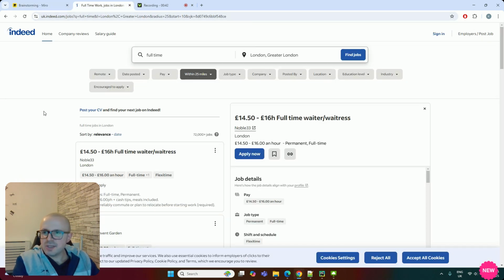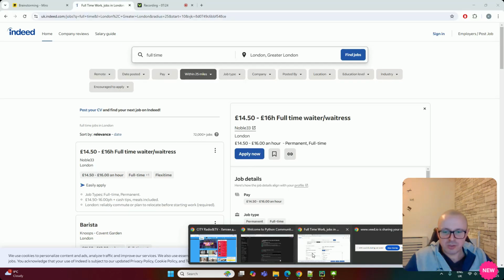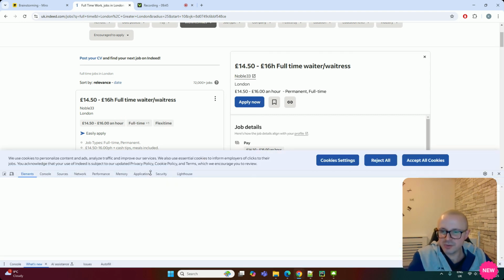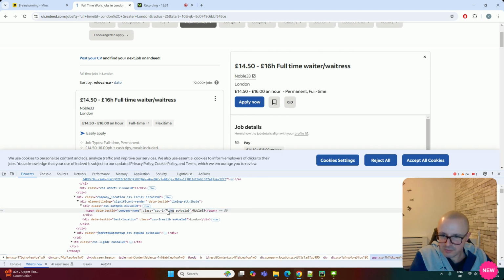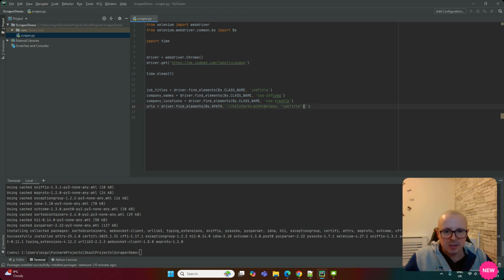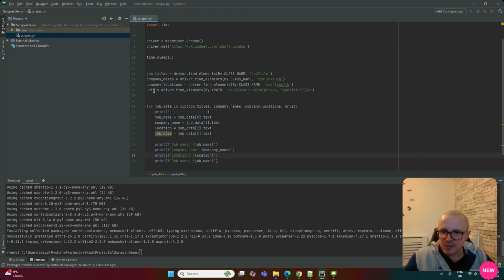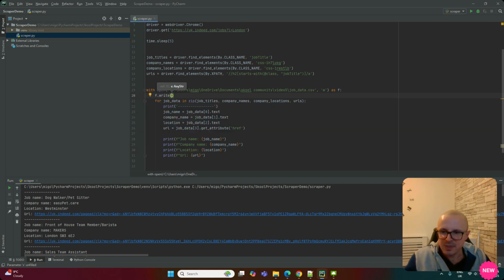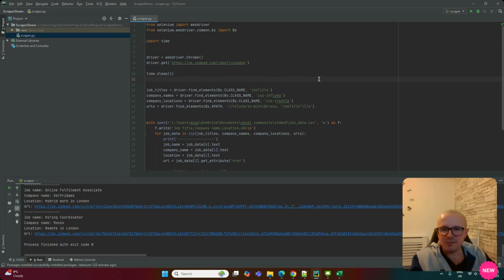Build a Job Scraper with Python – Find Jobs on Indeed Automatically!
✅ What we’ll build: A Python scraper that extracts job listings from Indeed.com
✅ Who is this for? Job seekers, data analysts, recruiters, automation enthusiasts.
✅ Why automate job searching? Saves time, filters relevant listings, and provides AI-powered insights.

✔️ Selenium